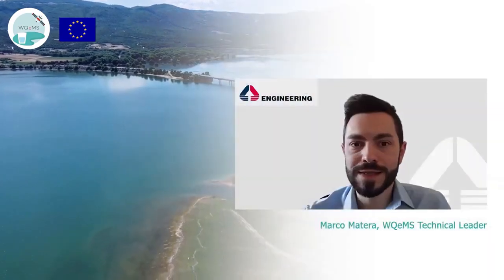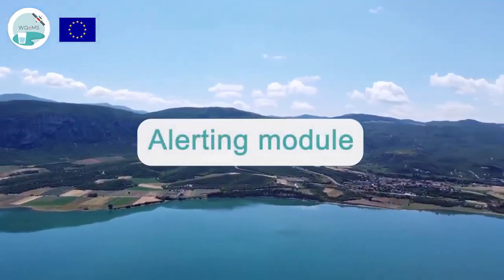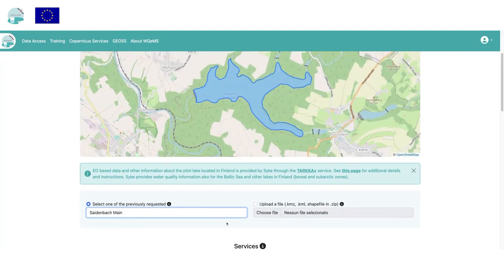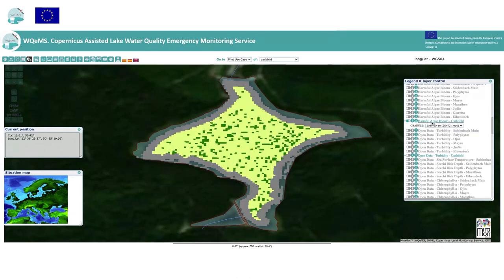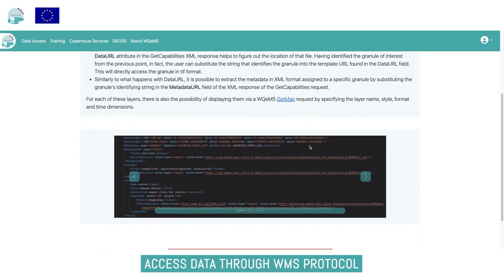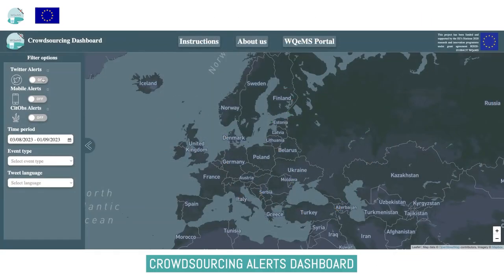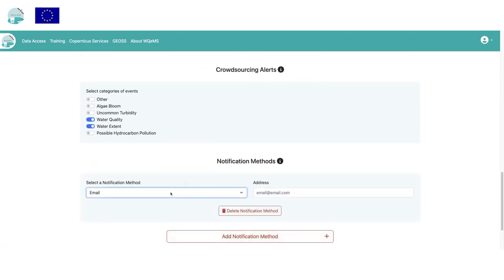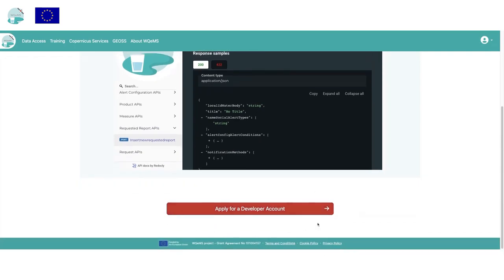Full promotional video of WQeMS (including the description of the platform)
Copernicus Assisted Lake Water Quality Emergency Monitoring Service 'WQeMS' provides an operational Water Quality Emergency Monitoring Service to the water utilities industry in relation with the quality of the “water we drink”. Exploiting Sentinel data, it provides quality monitoring of lakes valorized for the delivery of drinking water at a fine spatial resolution, following validated processes with in situ data. It focuses on slow and fast developing phenomena by offering Continuous Monitoring for a specified area; Alert Notifications in case some water quality parameter thresholds values are exceeded and in case water related issues are detected through social media; and On-demand Mapping with one-off geospatial maps of a selected area at a requested date.